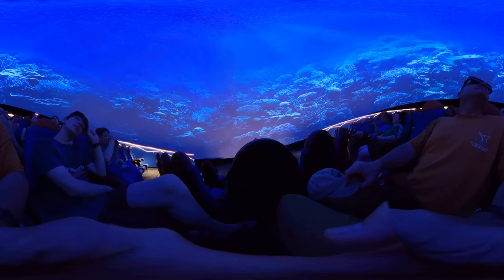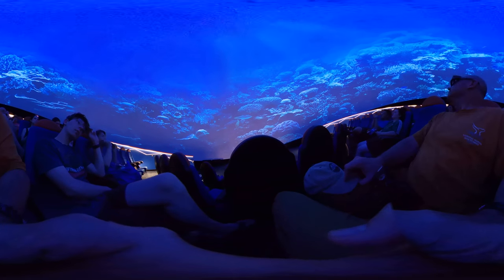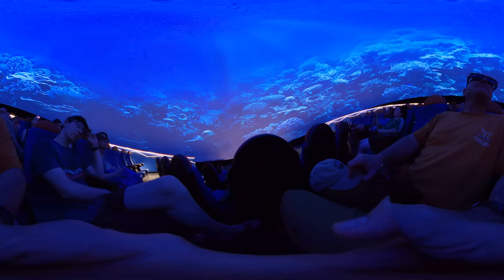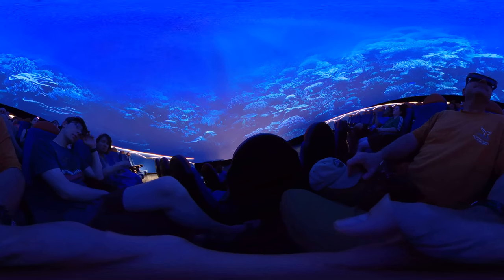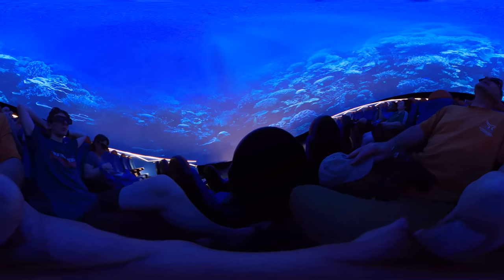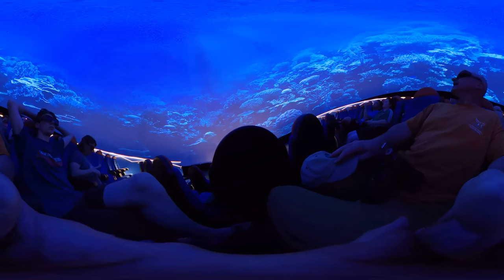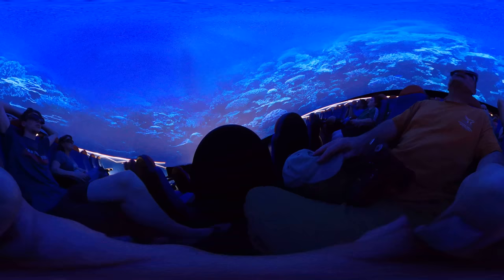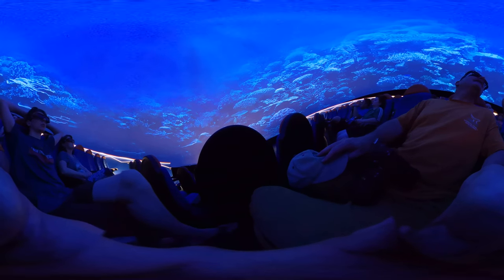An introduction to the Humpbacks of Hawaii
This is lead-in to the Maui Ocean Center's fantastic immersive, VR humpback whale show (The Humpbacks of Hawaii) in their Humpback Sphere Theater. If you are in Maui, I strongly suggest catching this fantastic movie and exploring the Ocean Center as a whole.

If you can't make it the Ocean Center, you can at least check out their live web cams: